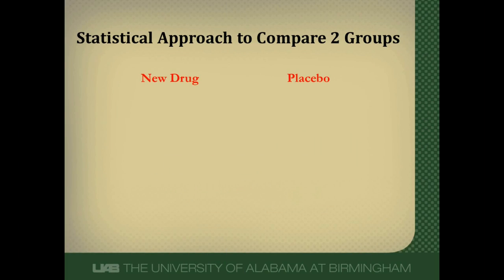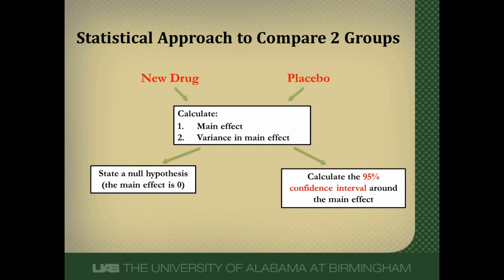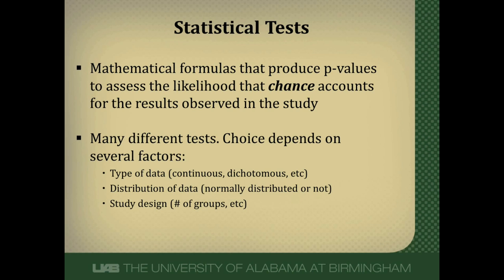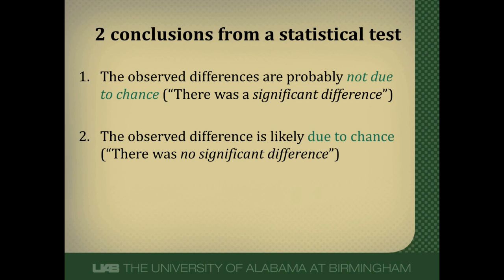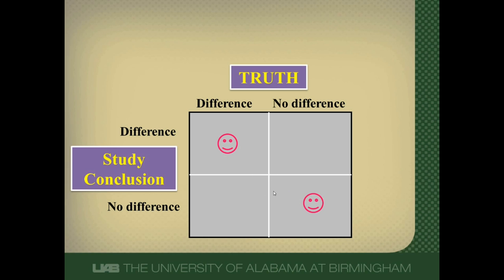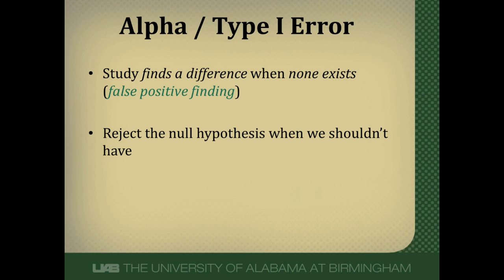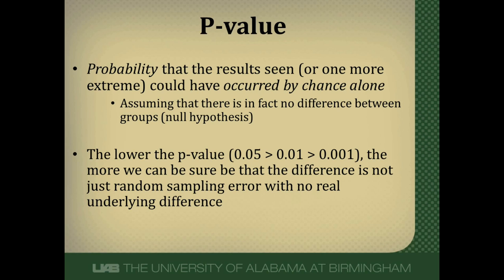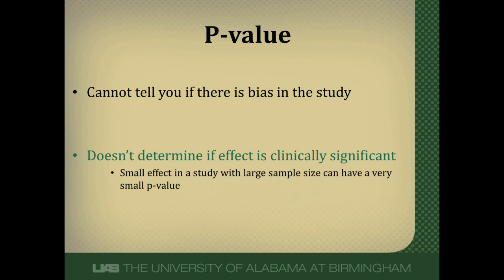P-values and Type I Error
What does a p-value mean and what cant it tell you. That will be the focus of this video.